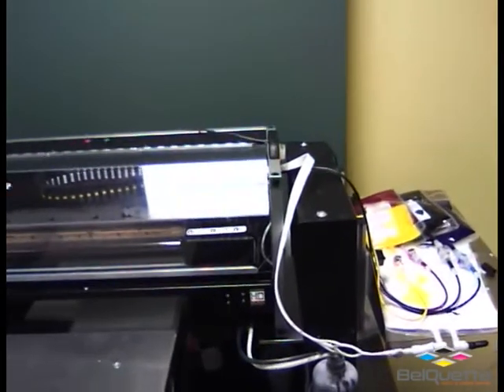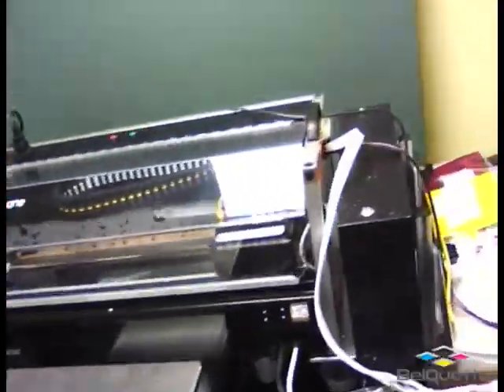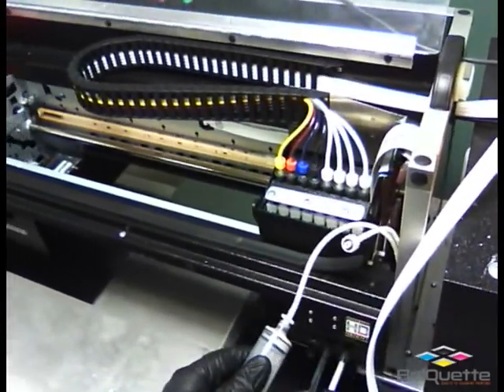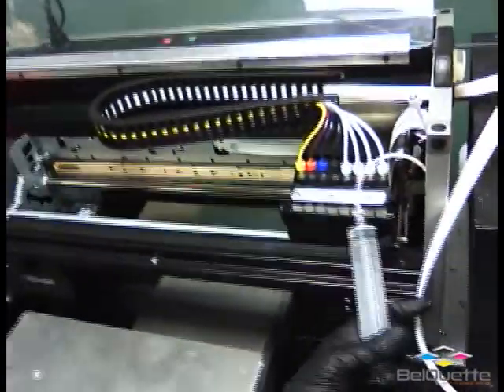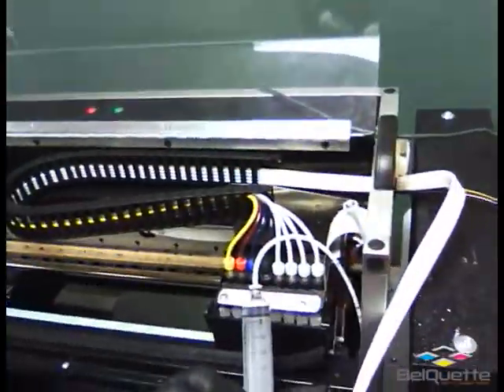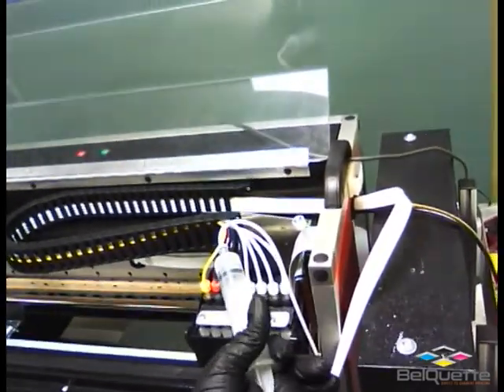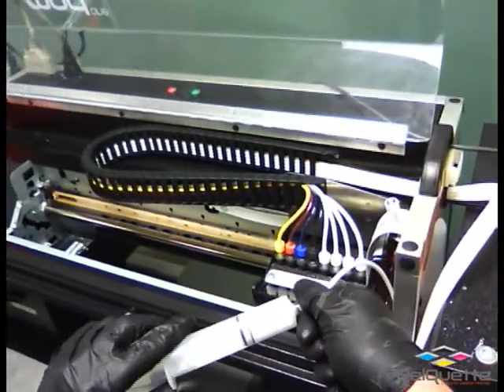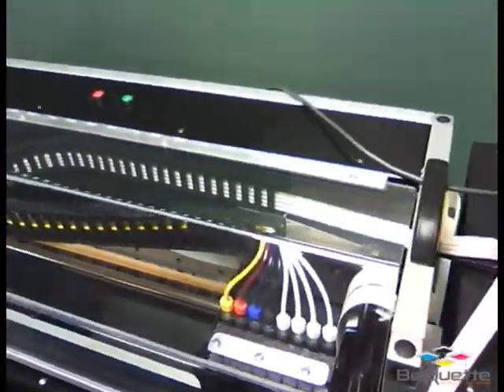Crimp Method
Video explaining the Crimp Method used with the Mod1 DTG printer.

You’ll notice PARTS are not available there. ColDesi has so many more products and parts that we’ve found it best to verify with support before sending out any parts and some maintenance supplies just to be SURE you’re getting the correct items.

Looking for support on your BelQuette direct to garment Printers or pre-treat machines? Now that BelQuette is part of the ColDesi family you have a new support system behind you!

Don’t worry, you can use the same phone numbers you always have for support and you’ll probably hear the same voices when you call, but now you have a few more options:

If you call in, we’ll be verifying that you’re a customer and in our system, making sure we have your correct information, then putting you into our Support Queue. You may be asked about the best way for us to contact you.

If you emailed in we’ll do the same and..

You will get a confirmation email that a support ticket was opened.

If there’s a video that explains the solution to your problem or some instructions we think will get you started faster we’ll send that to you in another email.

Reply to any of the emails and it will be entered in as part of that same ticket.

Your call or email will then be answered by the next available support representative that’s qualified to help you with your BelQuette product (you’ll probably recognize their voice!)

BEFORE you start thinking that it sounds complicated. It’s really not. Just give us a call to get started.

ColDesi sells more than just direct to garment printers, and we know that treating YOU right will help you think of us when you need your next machine – DTG, UV Printers, Embroidery.. that’s just one reason we have over 840 four and 5 star reviews.

We’re looking forward to hearing from you! For more information about ColDesi and BelQuette joining forces, read the press release